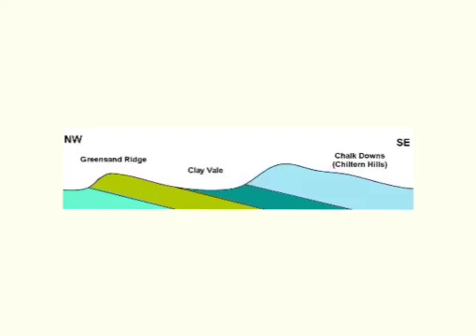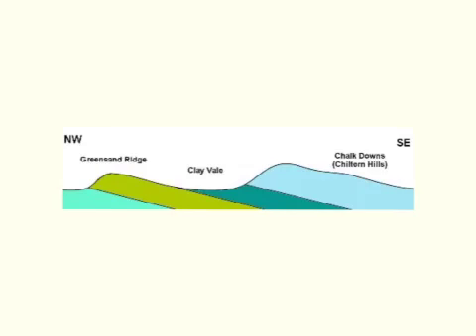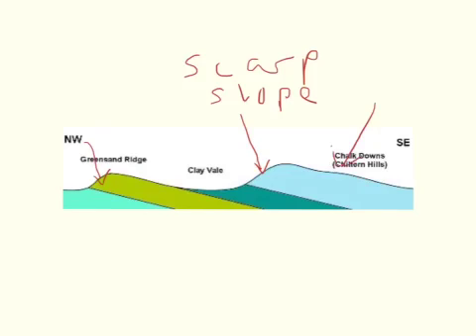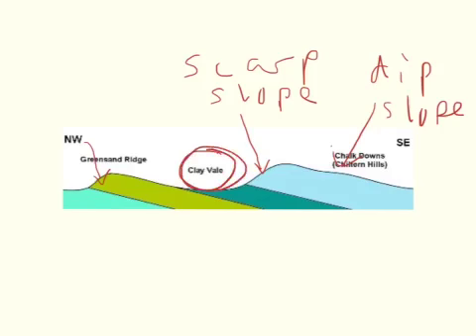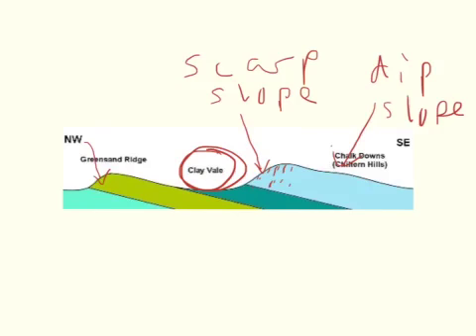GCSE rocks- chalk and clay